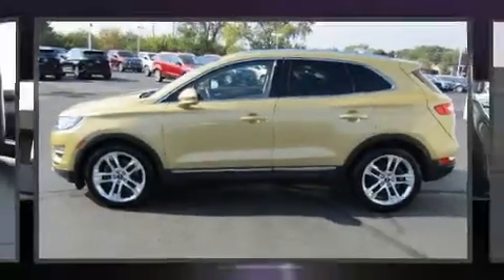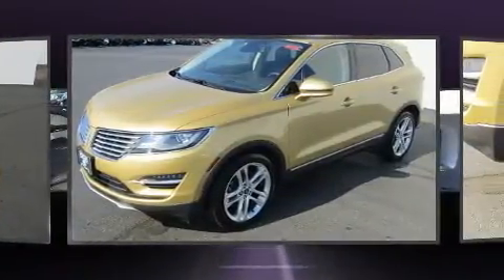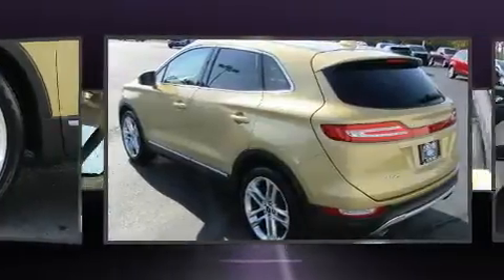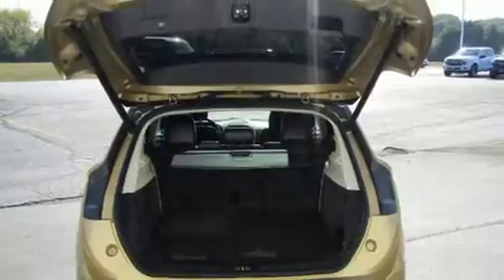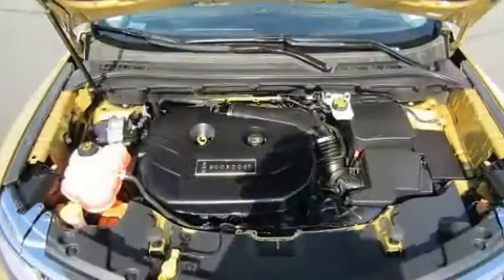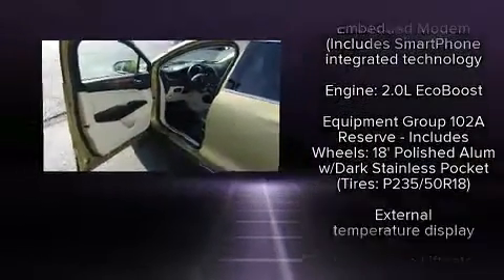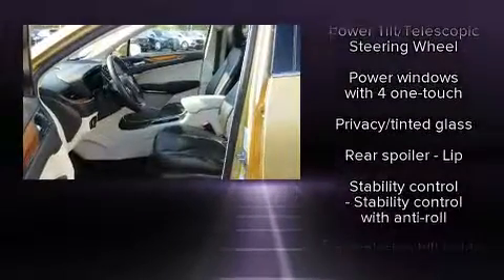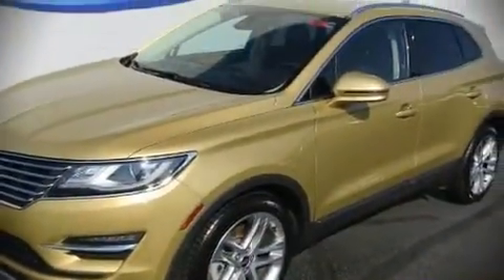2015 Lincoln MKC in Racine, WI 53406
Porcaro Ford
6001 Washington Avenue

The 2015 Lincoln MKC. With just over 20,000 miles on the odometer, this 4 door sport utility vehicle prioritizes comfort, safety and convenience. It features an automatic transmission, all-wheel drive, and a 2 liter 4 cylinder engine. The engine breathes better thanks to a turbocharger, improving both performance and economy. All of the premium features expected of a Lincoln are offered, including: 1-touch window functionality, power front seats, an automatic dimming rear-view mirror, heated door mirrors, remote keyless entry, rear wipers, and cruise control. With high intensity discharge headlights illuminating your path, you'll always appreciate maximum visibility. Lincoln also prioritized safety and security by including: dual front impact airbags with occupant sensing airbag, head curtain airbags, traction control, brake assist, ignition disabling, and 4 wheel disc brakes with ABS. With electronic stability control supplementing mechanical systems, you'll maintain precise command of the roadway. Our sales reps are knowledgeable and professional. We'd be happy to answer any questions that you may have.